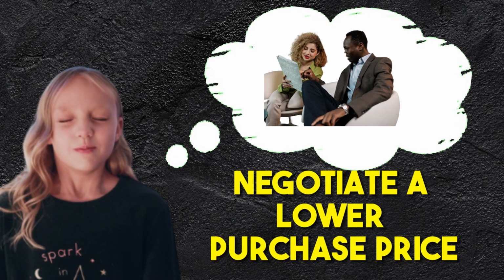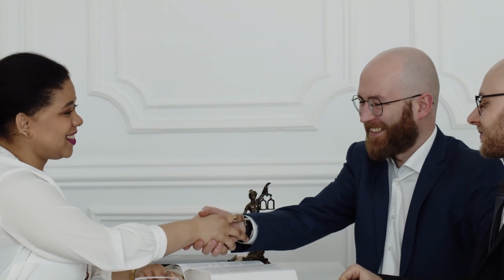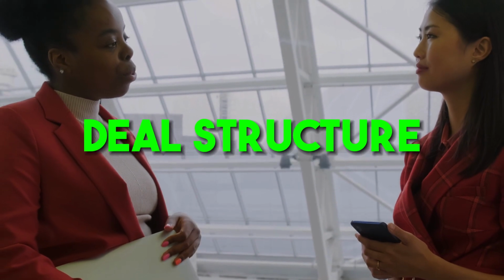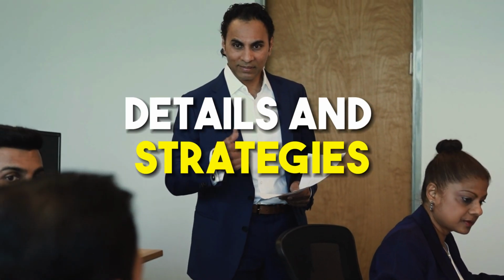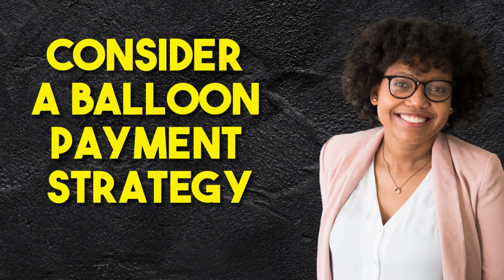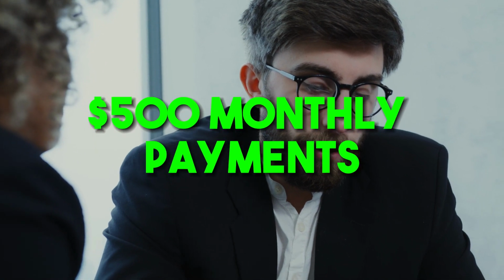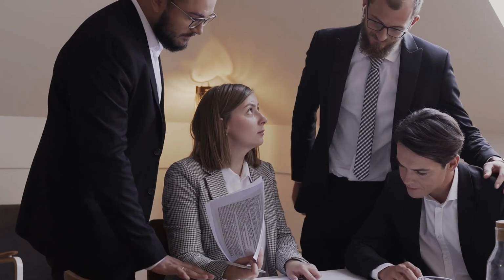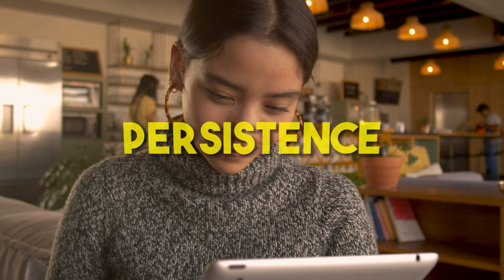Buy Your First Rental Property with No Money!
🔑🏡 **Begin Your Real Estate Investing Journey Today!** 🏡🔑

Embark on a transformative journey with our step-by-step guide on 'How to Buy Your First Rental Property'. Perfect for beginners and ambitious investors, this video breaks down the complexities of real estate investing into easy-to-follow steps, showing you how to start with minimal or no initial investment.

1. **The Basics of Real Estate Wholesaling:** Learn why this is just your first step in real estate investing.
2. **Mastering Owner Financing:** Understand how to buy property without relying on traditional banks, even with bad credit.
3. **Sourcing Deals on a Budget:** Strategies for finding and securing property deals with little to no money.
4. **Effective Prescreening of Sellers:** How to engage sellers effectively and set the stage for successful negotiations.
5. **Negotiating and Making Offers:** Key tactics for negotiating favorable terms, focusing on interest rates and creative financing.
6. **Securing the Right Tenant Buyer:** Tips on finding a tenant buyer who aligns with your investment goals.
7. **The Closing Process:** Final steps to secure your rental property and kickstart your passive income stream.

- 🌟 **Practical and Real-World Advice:** Filled with real-life examples and actionable advice.
- 💸 **Start with Minimal Capital:** Learn how even with limited funds, you can make smart real estate investments.
- 📊 **Build Your Investment Portfolio:** Insights into growing your portfolio, regardless of your financial starting point.
- 🛠 **User-Friendly Explanations:** Clear, straightforward advice for those new to real estate.

NOTE: I am not a certified financial advisor. It's not a substitute for professional financial advice. Before making any monetary decisions or investments, always consult with an expert. You are solely responsible for your financial actions, and this content represents my personal viewpoints without any promises of profit or warnings of loss.